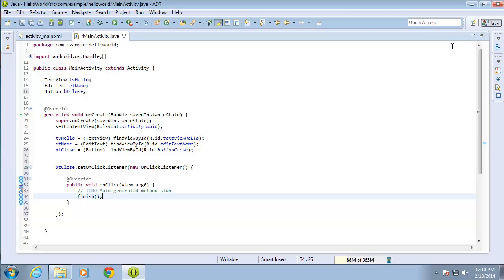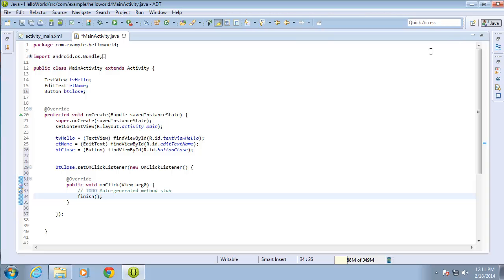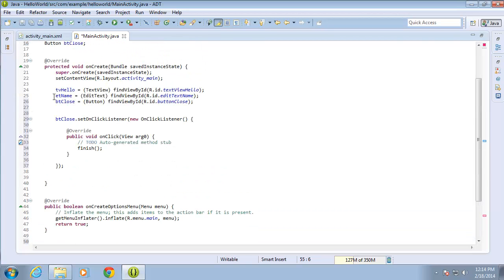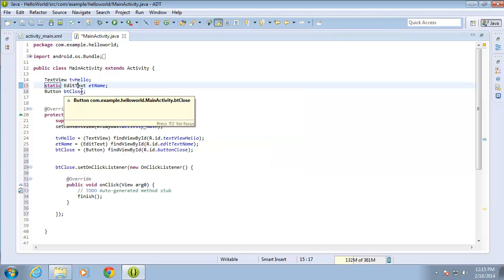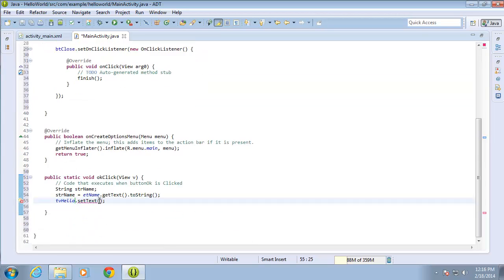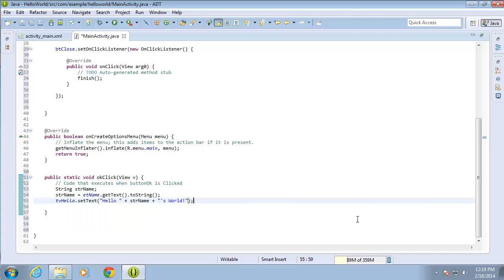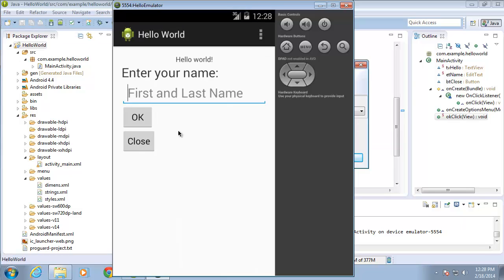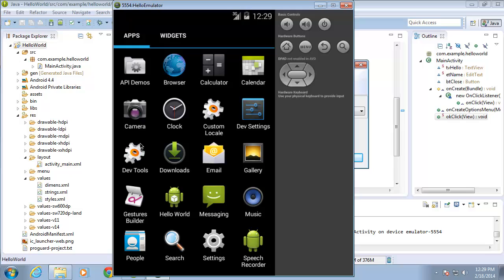Android: getText and setText Methods